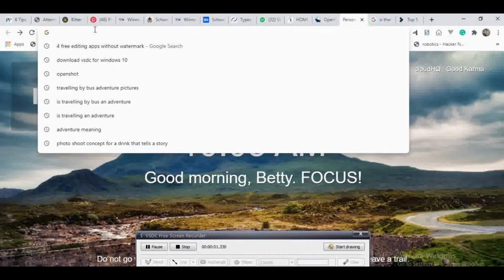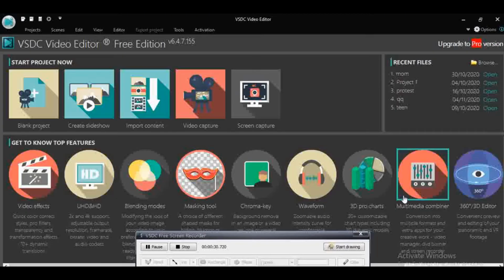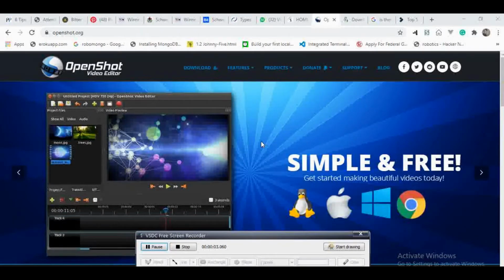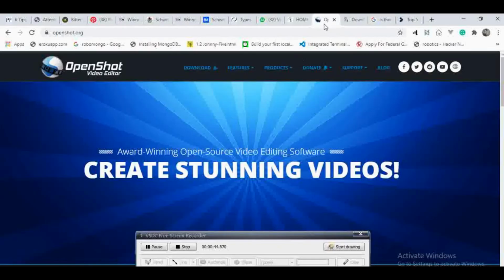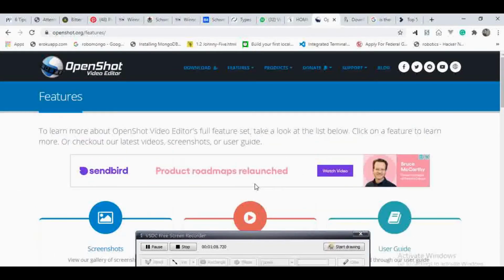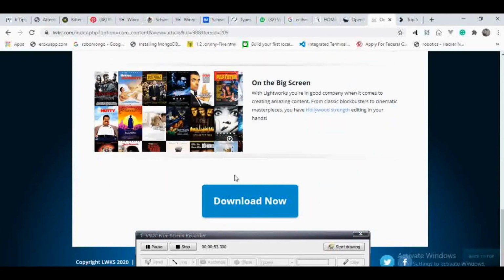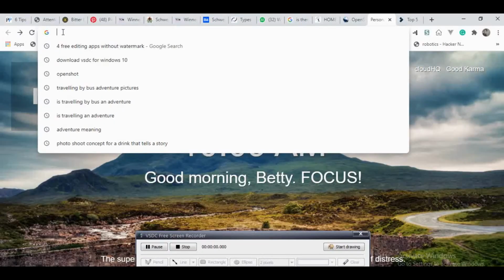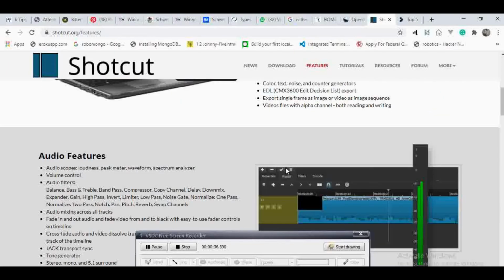4 BEST FREE EDITING APPS FOR YOUTUBE VIDEOS | FREE EDITING SOFTWARES | NO WATERMARKS EDITING APPS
Are you a new Youtuber and you have been struggling with removing watermarks from your videos without having to pay? Then you're in the right place. In this video, I will be sharing with you all the free editing apps that you can use to edit your videos at ease. freeeditingsoftwares , freeeditingapps , nowatermarks .